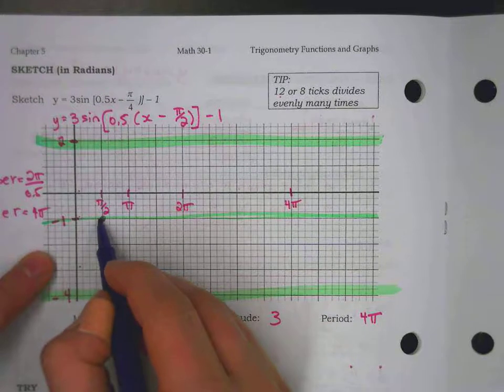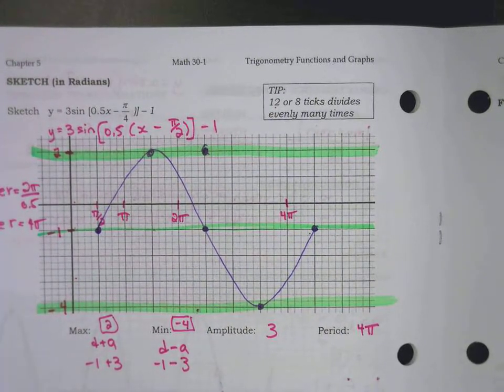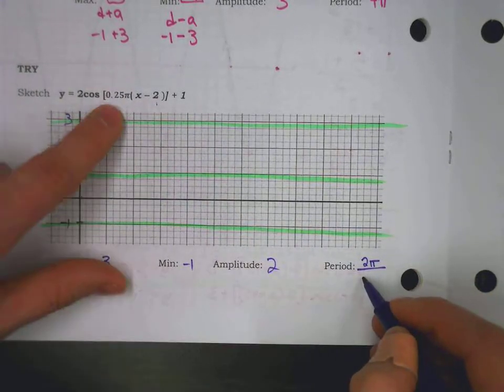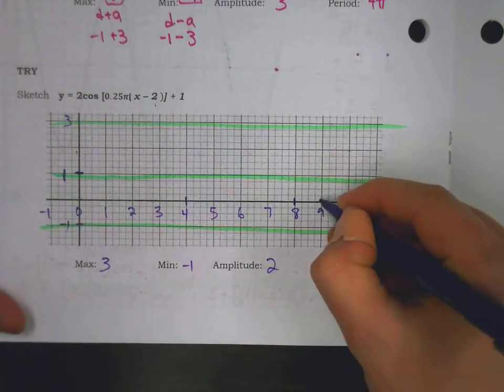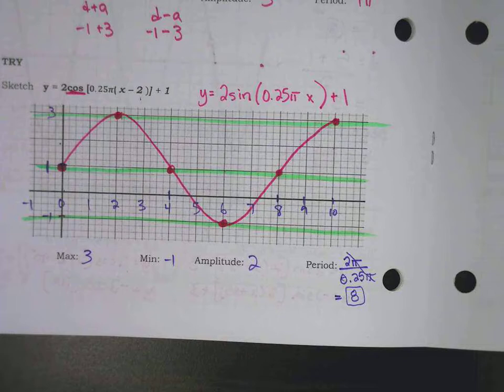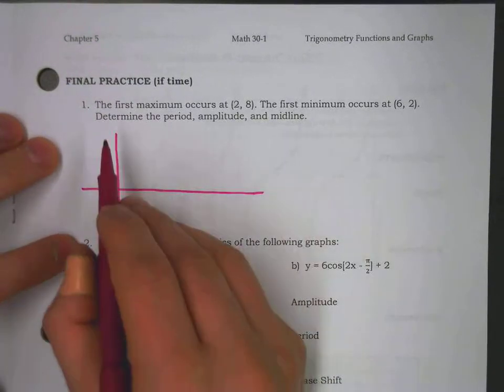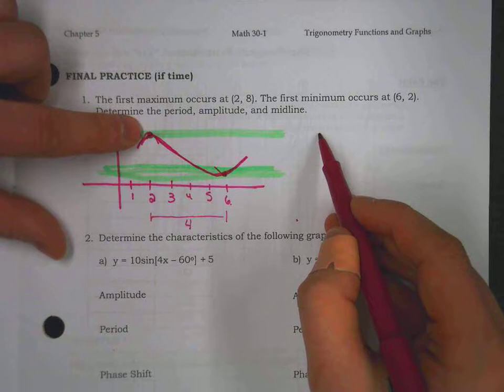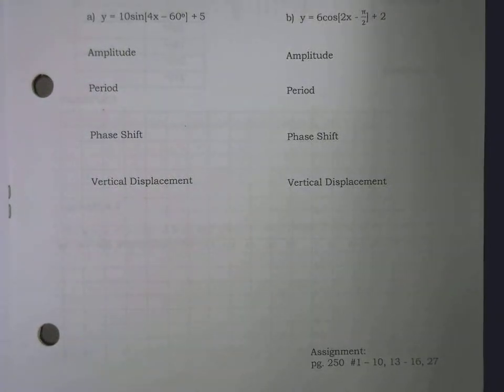Math 30-1 Lesson 5.2 Part 2